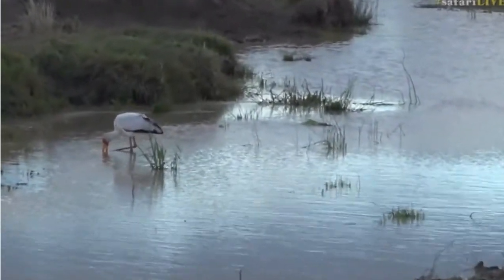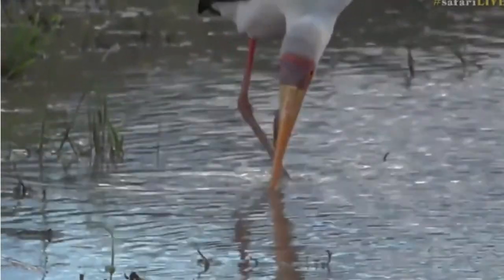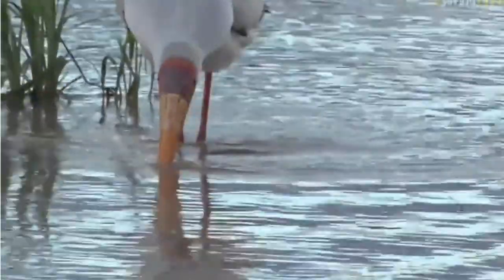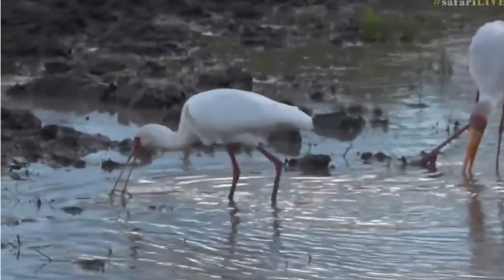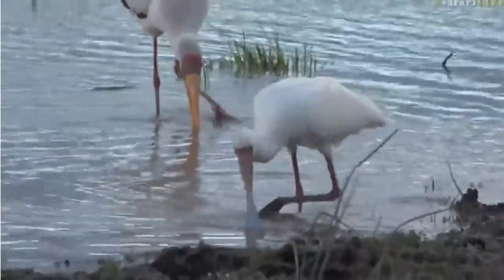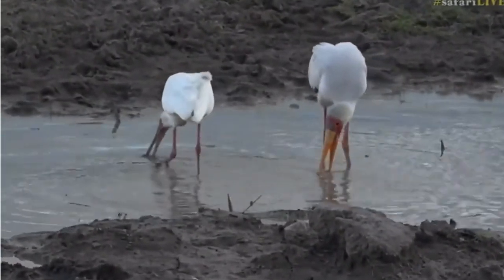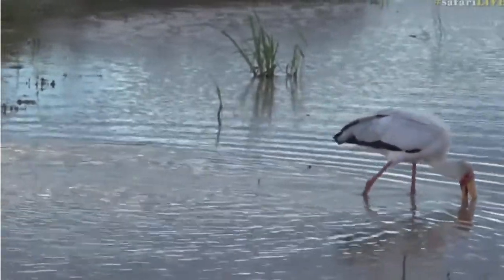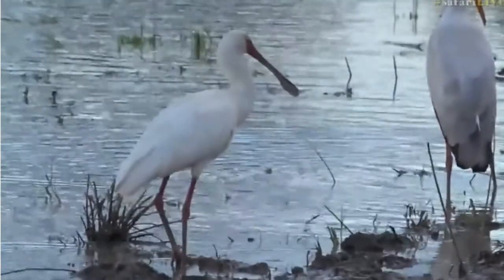Sept 21, 2017 Sunset Tayla has 3 bird species to show us in the Mara waters